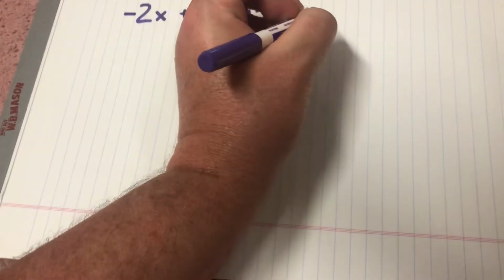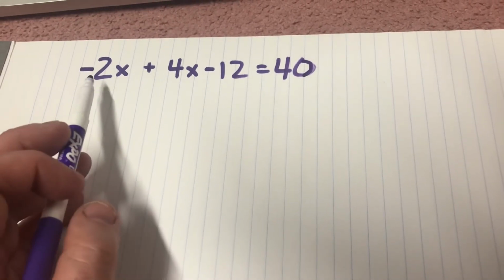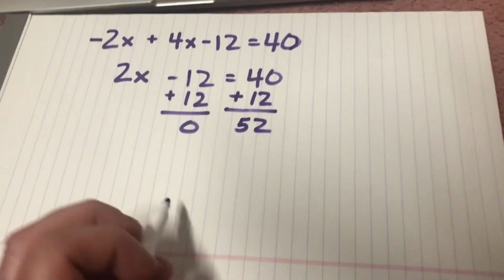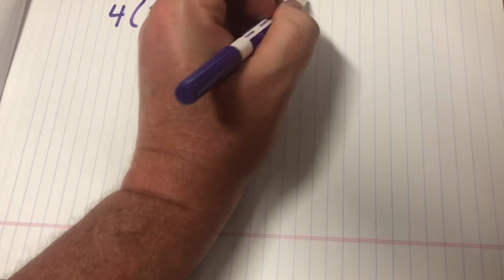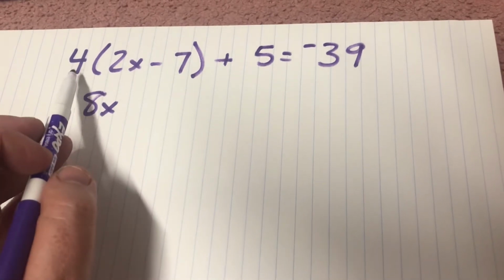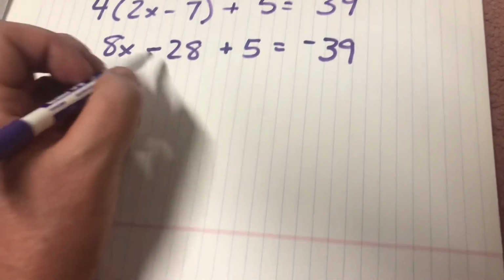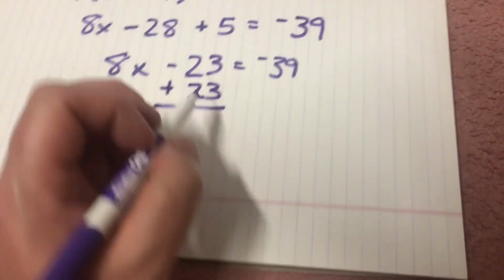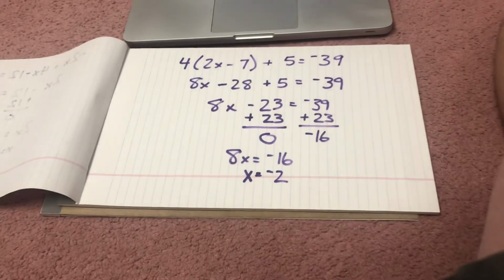Solving multi-step equations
This is a math video tutorial on solving multi-step equations, 7th grade level